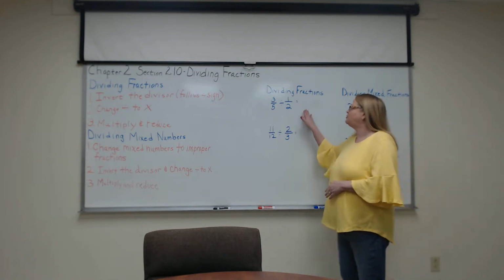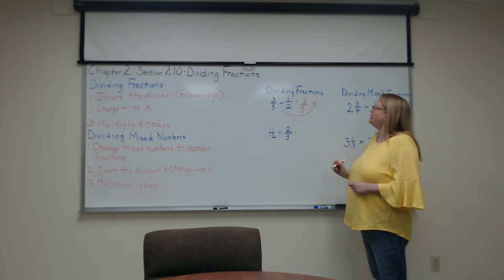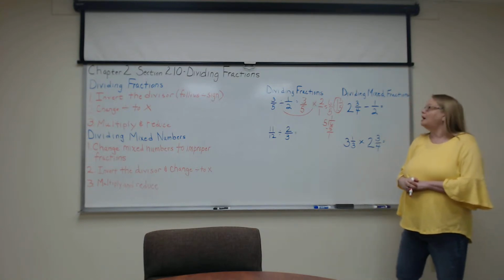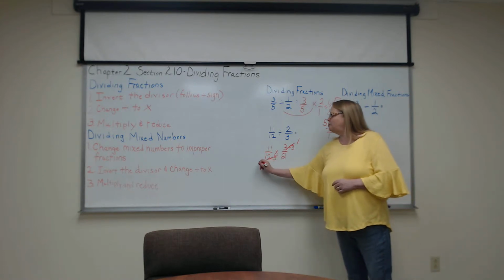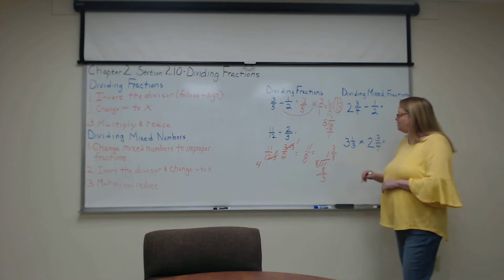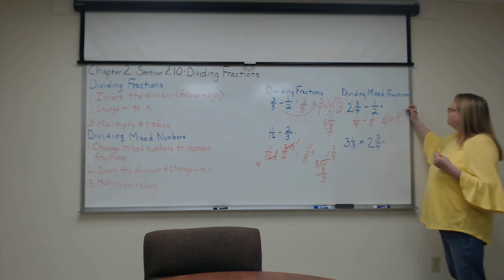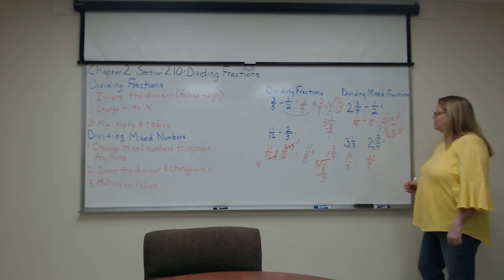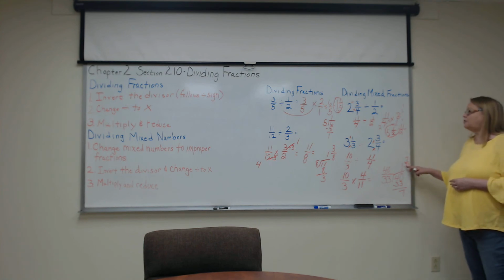Chapter 2 2 10